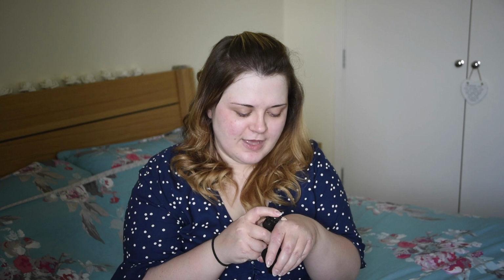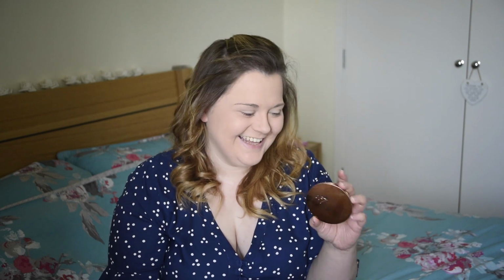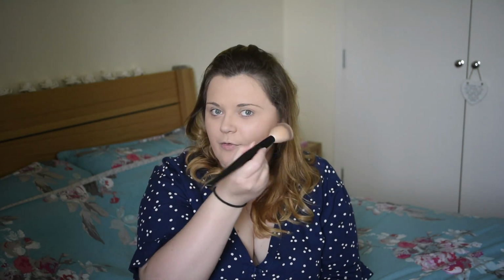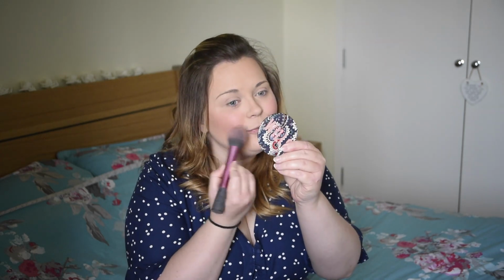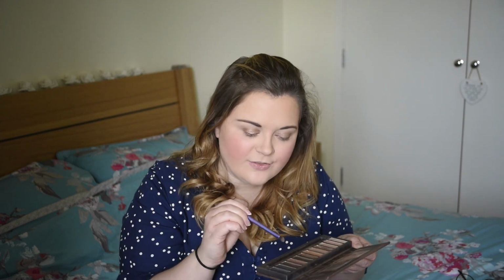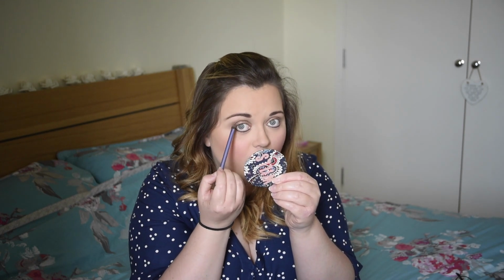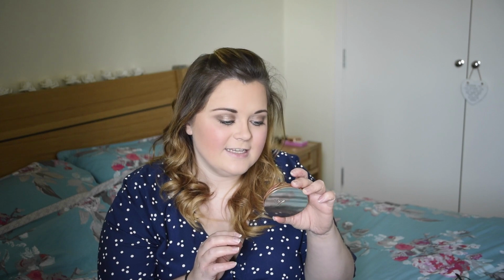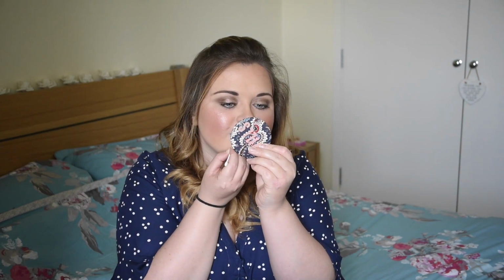Makeup Tutorial | Smokey-Eye & Red Lip!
Hey guys! For my first video 'returning' to the Channel, I thought I'd do a makeup tutorial. Lots of people always ask me 'how do you do your eyebrows?', 'I really love your eyeshadow, which one is it?' and 'how did you create that smokey eye?' - so here's my entire routine for creating a gorgeous 'neutral smokey eye' look, with red lip!

I used to work in Boots and absolutely fell in love with makeup - always wanting to try the latest products and experiment with different looks/techniques! I learnt so much and it's a passion I've continued into my adult life. discovering how makeup can be used to give me a 'boost'. I'm no professional, but simply here to show you what I do/how I do it - I hope some of my tips/product* suggestions are useful :)

I look forward to sharing more videos (including some baking tutorials!) and would really appreciate your support!

*Please note: I have not been paid or gifted any of the products used in this tutorial - I simply use them everyday and am a happy paying customer! :)